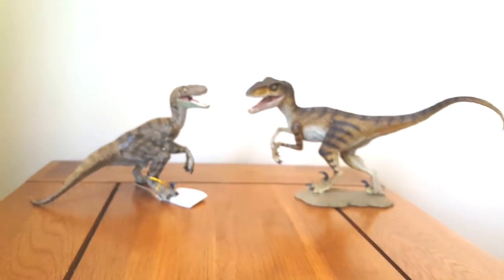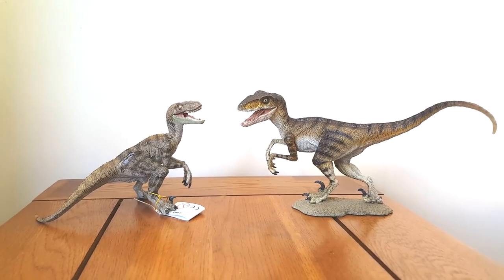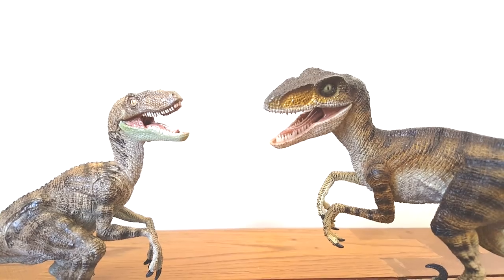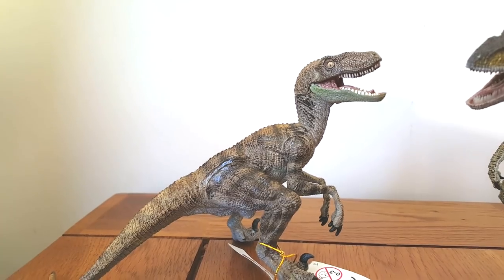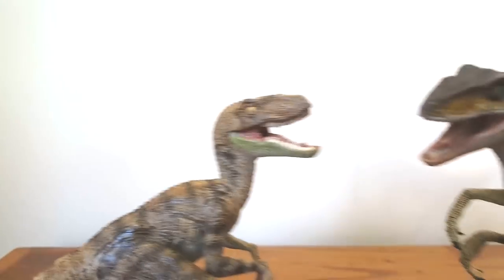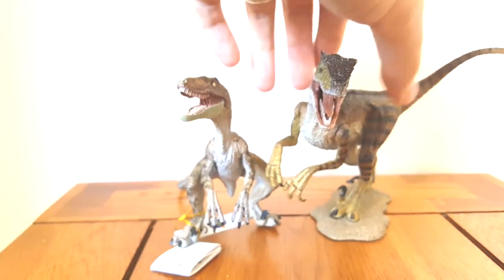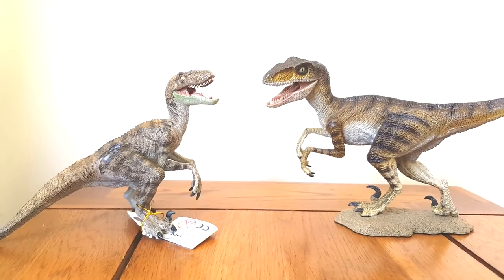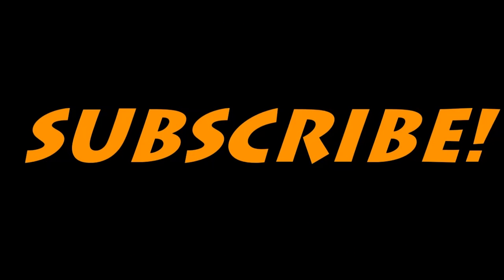REBOR® 'Winston' vs PAPO® Velociraptor Comparison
We take a quick look at two of the most faithful Jurassic Park Raptor figures and compare.  See our review of the Rebor Winston figure below